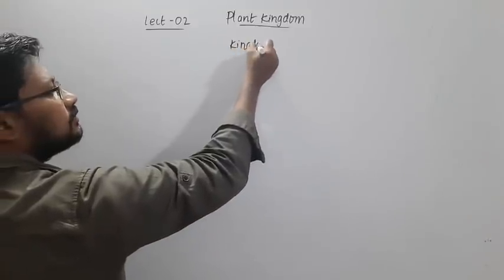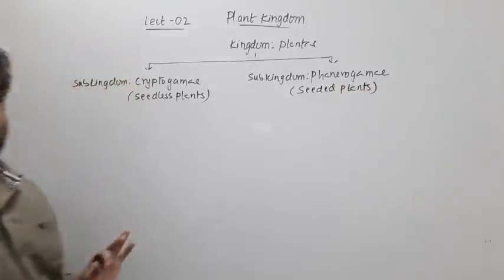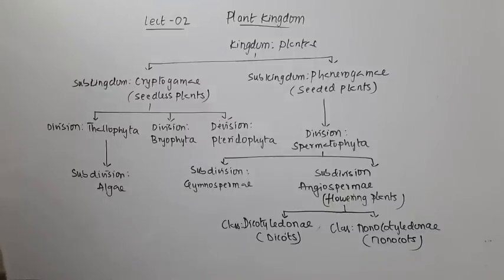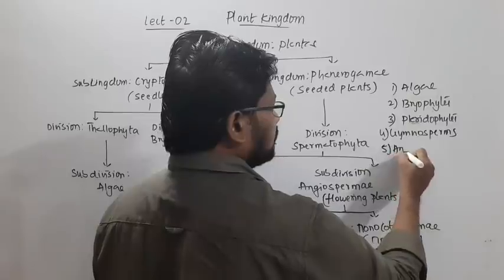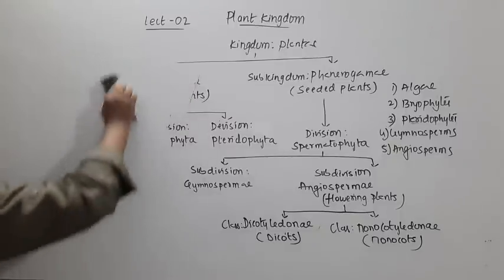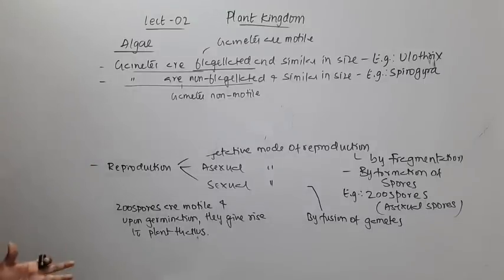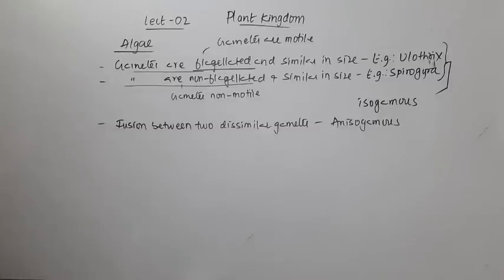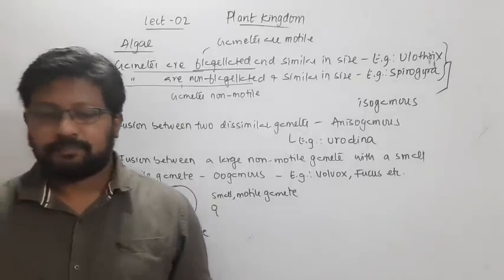Lect-02 | I PUC Biology Plant Kingdom | Rajkumar Sir